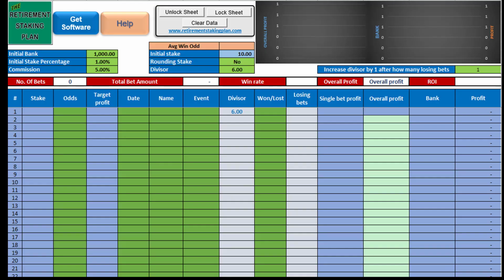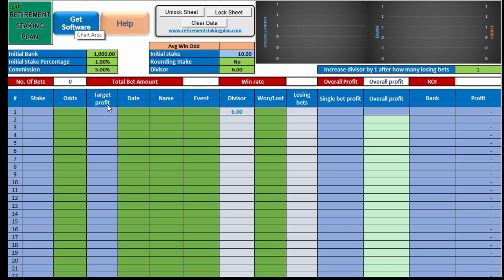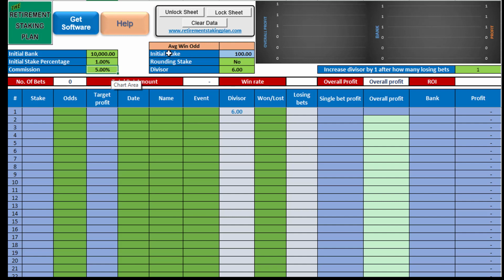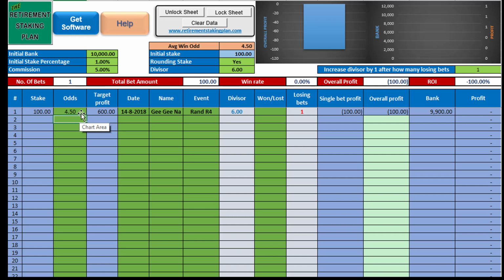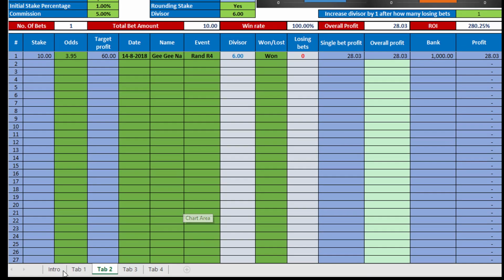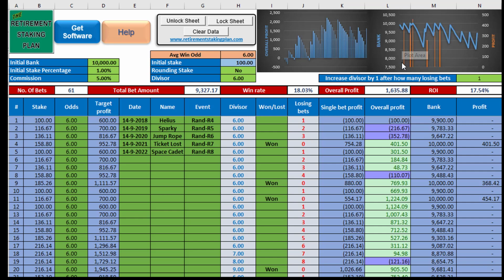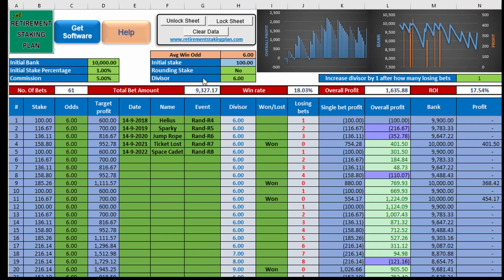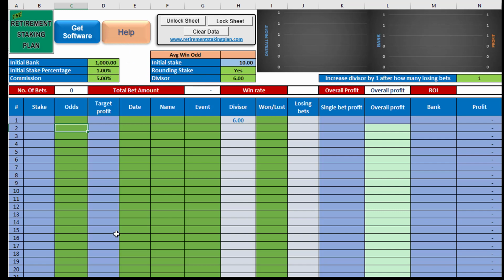Retirement Staking Plan spreadsheet overview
This video shows how an excel spreadsheet can great streamline how to use the plan, even with commission to consider.